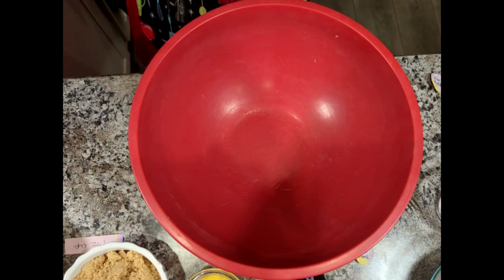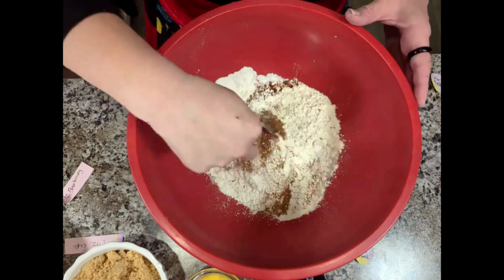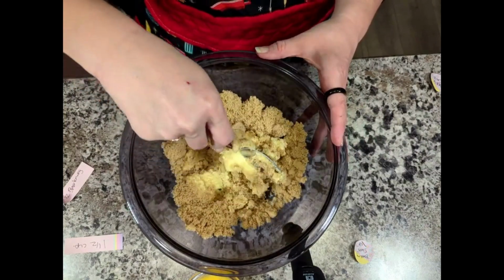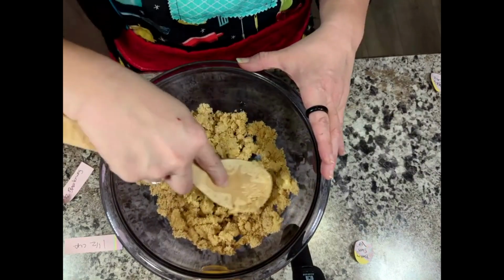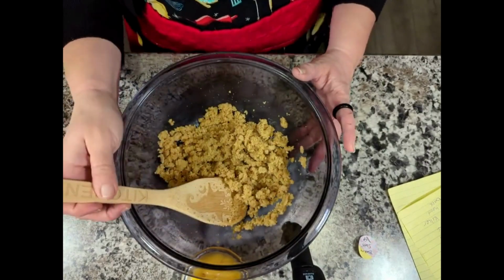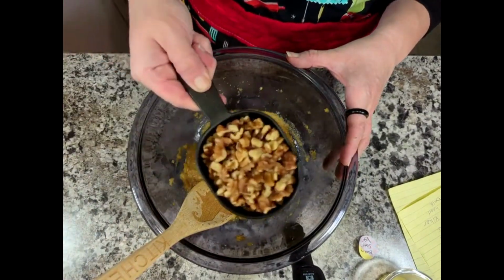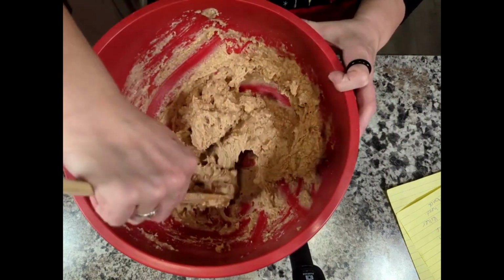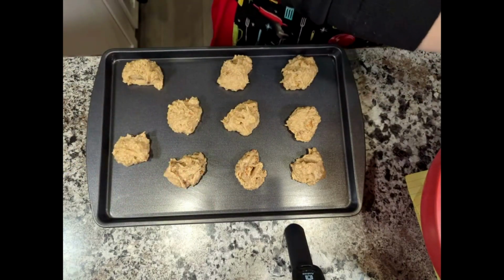Lizzie Borden & Applesauce cookies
In episode 2 of Killer Kitchen Chronicles G.G. goes over some light history of the Lizzie Borden House and also makes some applesauce cookies.  A fun old-time recipe from grandma's cookbook.